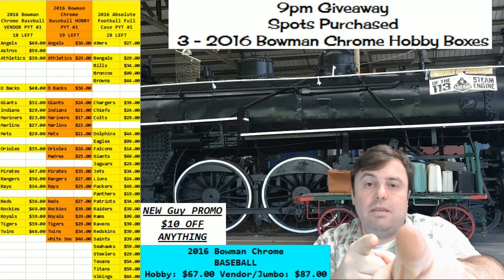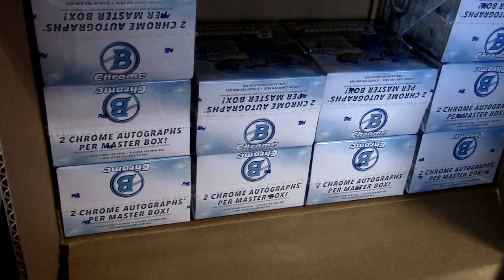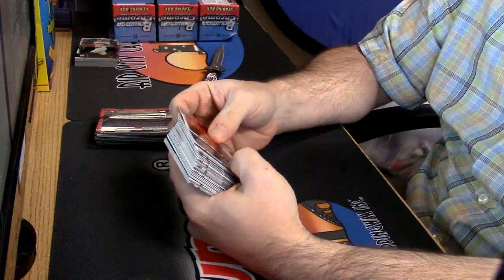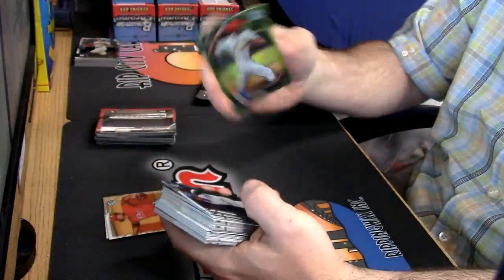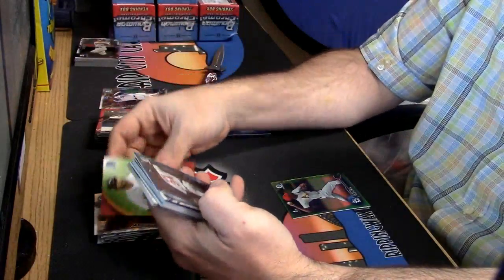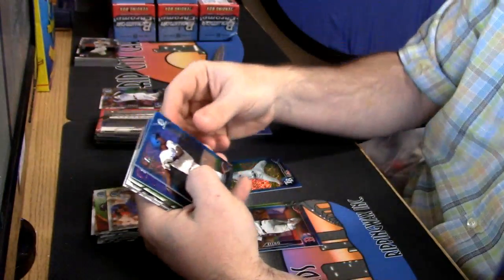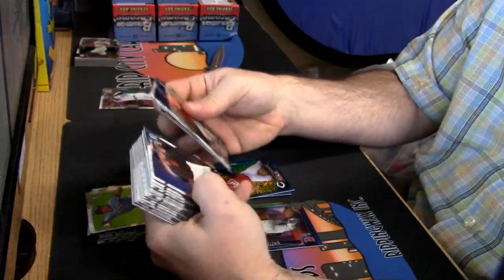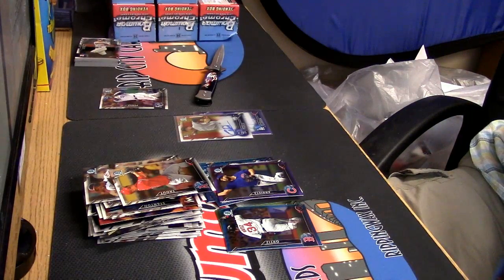2016 Bowman Chrome Hobby pr